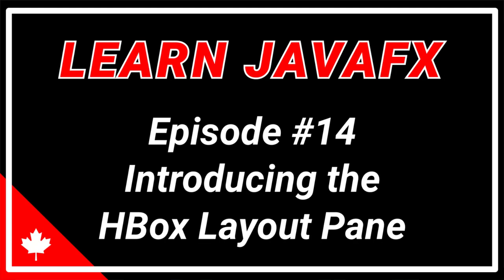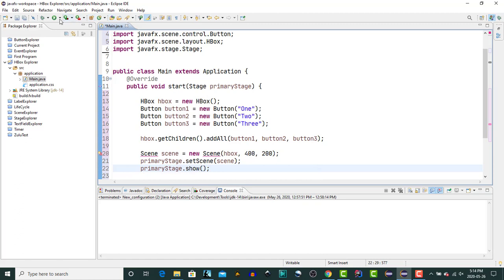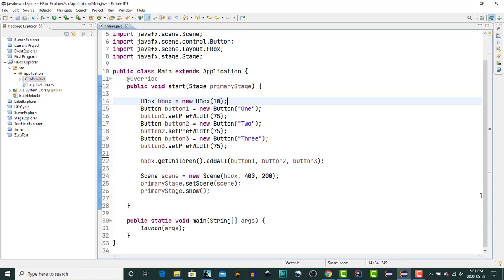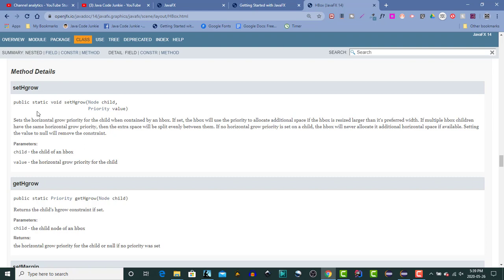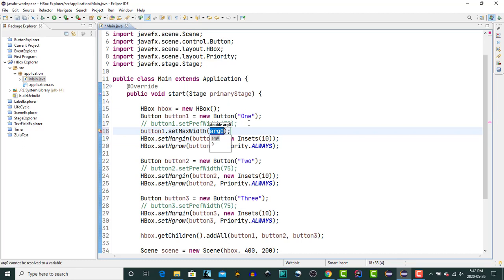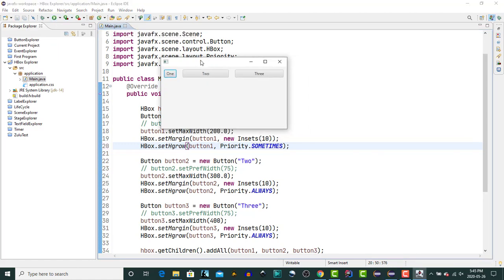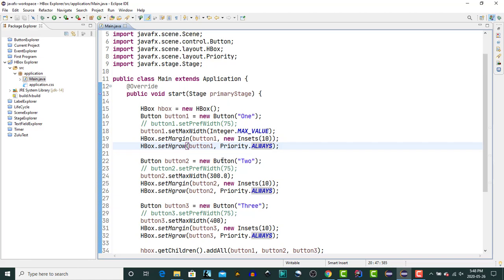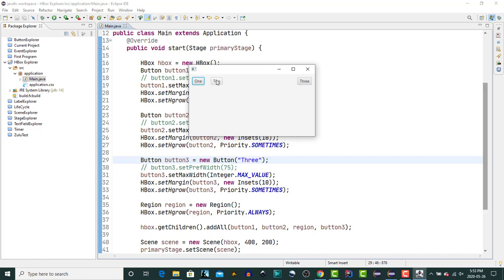HBox | JavaFX GUI Tutorial for Beginners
In this JavaFX GUI tutorial I will show you how to use the JavaFX HBox.  HBox lays out its children in a single horizontal row. If an Hbox is resized larger than its preferred width, by default it will keep children to their preferred widths, leaving the extra space unused. If an application wishes to have one or more children be allocated that extra space it may optionally set an hgrow constraint on the child.